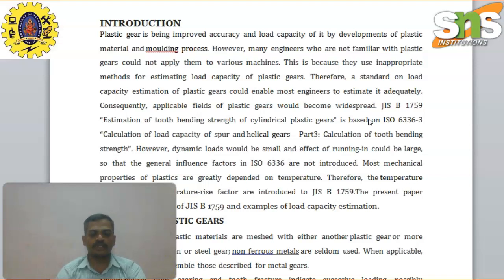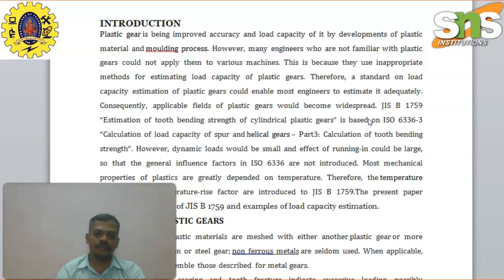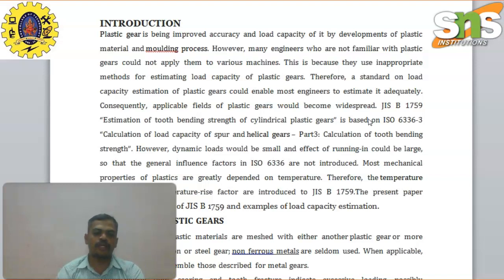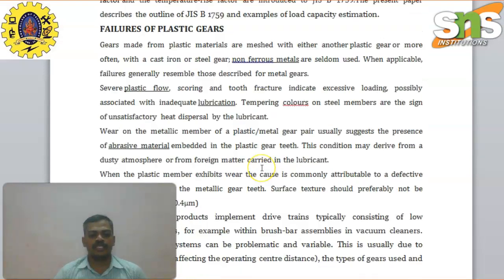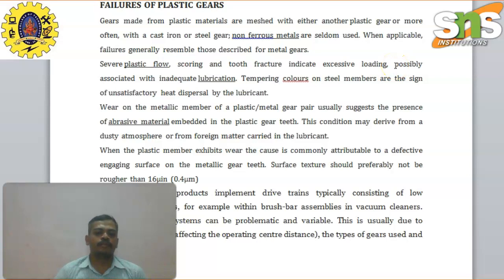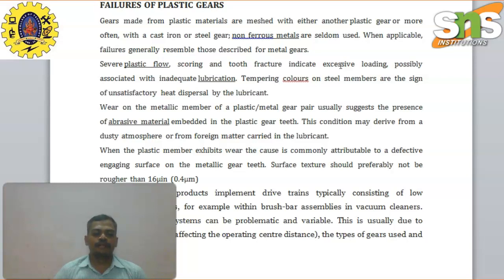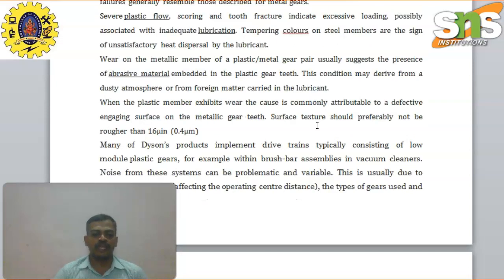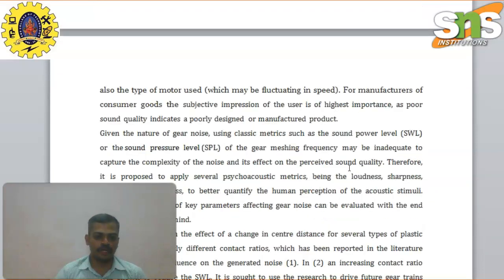gear case study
Recent Trends in polymer gears